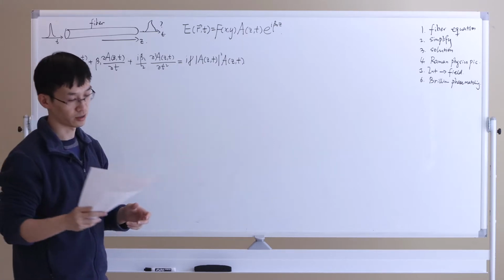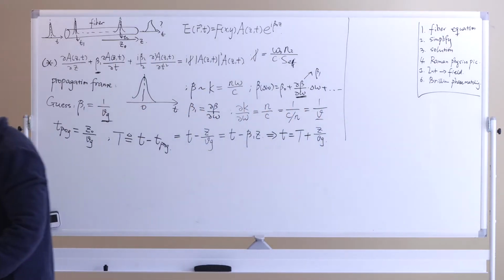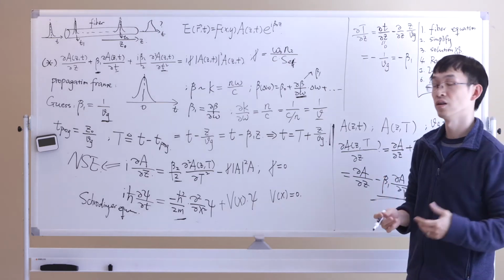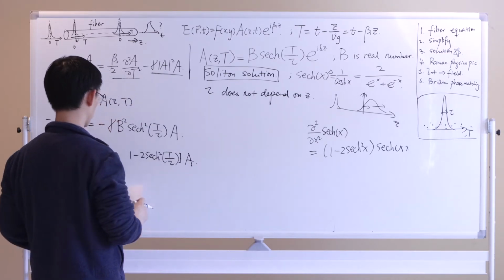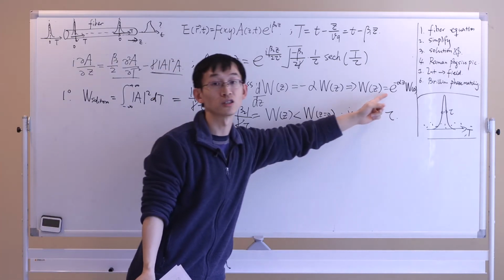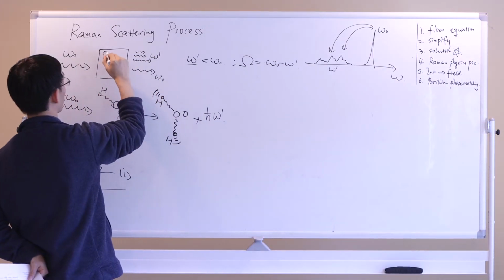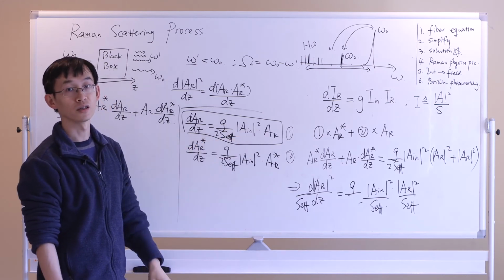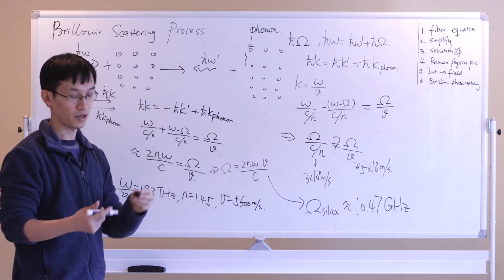Quantum Electronics 20200406: 3rd order nonlinearity-part 5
Copyright: UVA
Students should finish watching this before the office hour on April 6th, 2020.